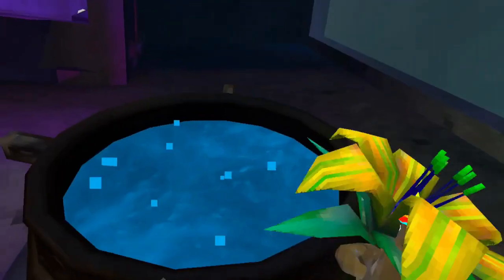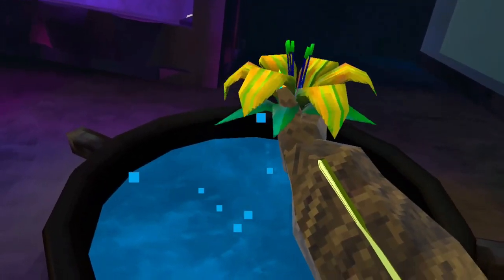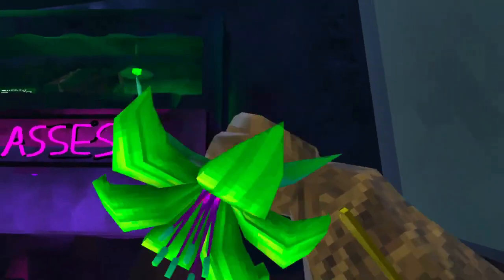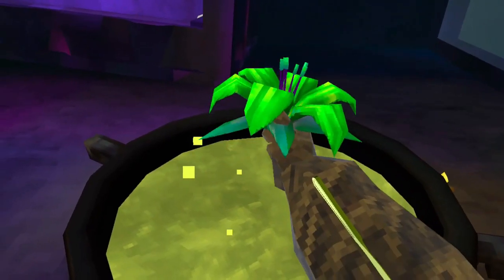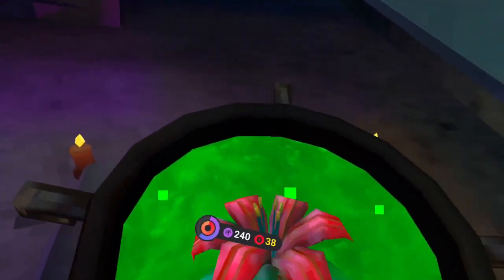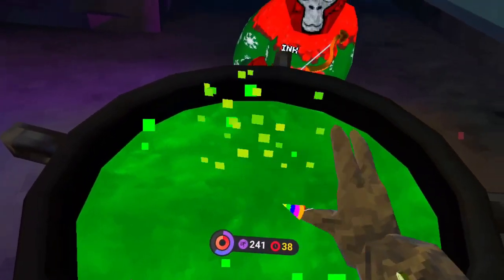NEW GORILLA TAG EASTER EGG}cauldron colors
Forest:red yellow green
Mountains:Red yellow purple